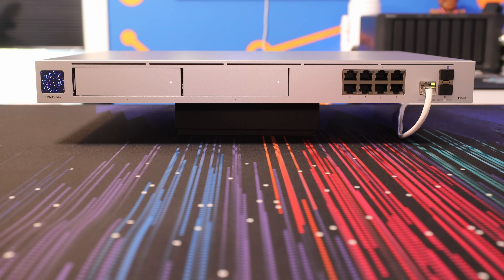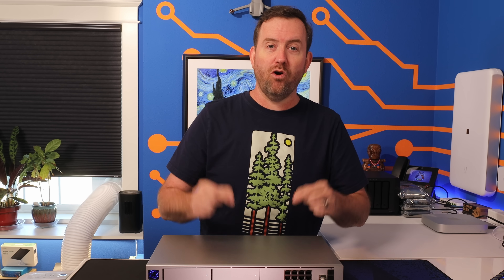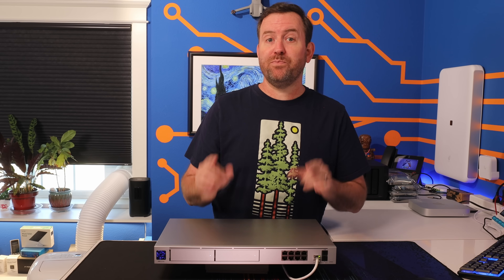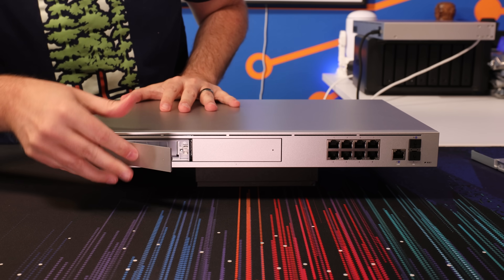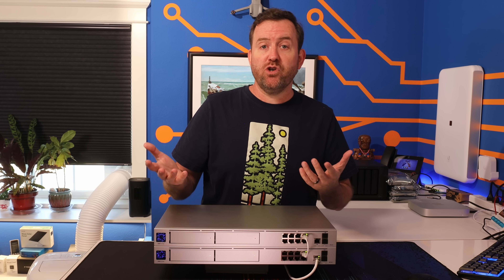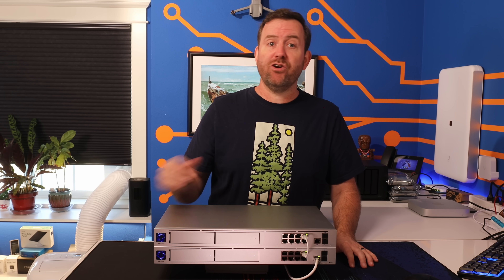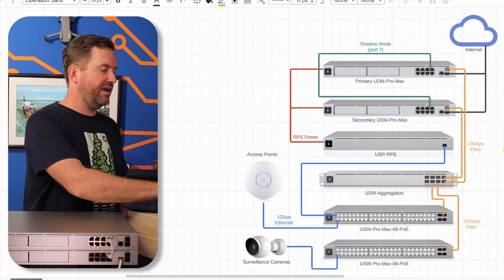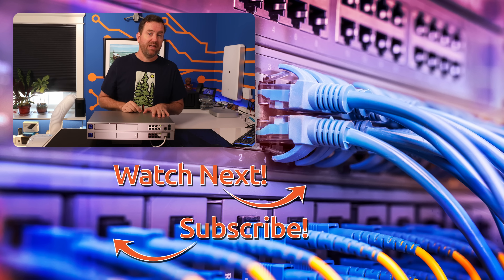UDM-Pro-Max Gateway: What You Need to Know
The new UniFi Dream Machine Pro Max Gateway appliance is the most powerful UniFi gateway to date.  This heavy hitter can handle over 200 UniFi devices and over 2000 client devices.

The UDM-Pro-Max features dual hard drive bays for RAID1 Protect surveillance storage, a 2.5Gbps WAN port, and coming soon in UniFi 4.0 - Shadow Mode High Availability for redundancy.

CHAPTERS:
0:00 - Intro
1:11 - UDM Pro Max Overview
3:34 - UDM Pro Max Throughput Performance
4:08 - UDM Pro Max Hard Drive Bays
4:45 - Shadow Mode High Availability
9:04 - Large UniFi Deployment Example